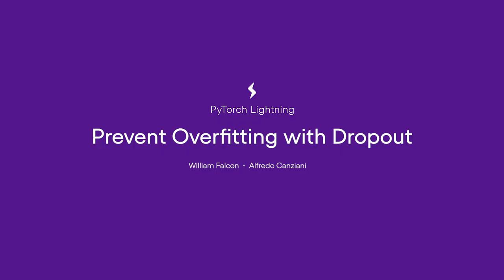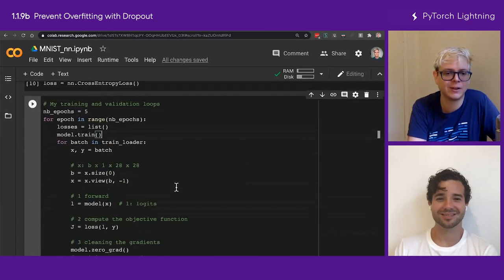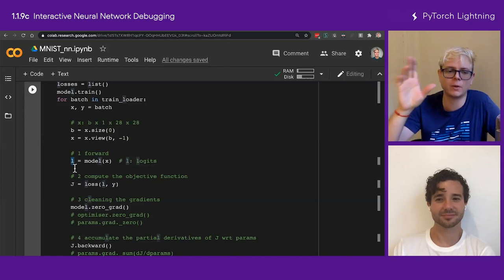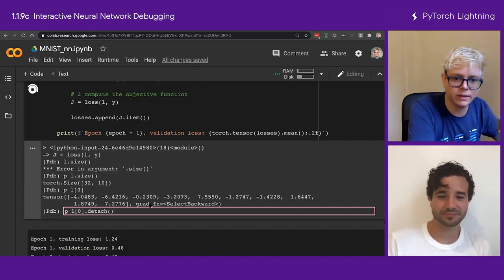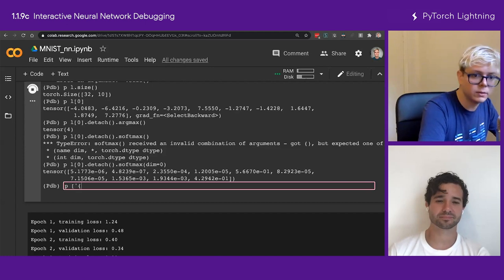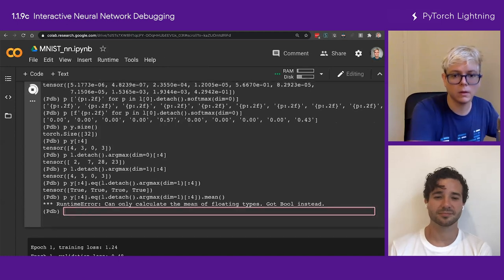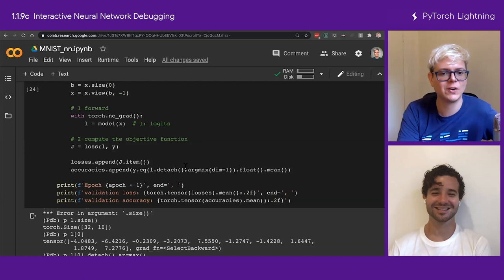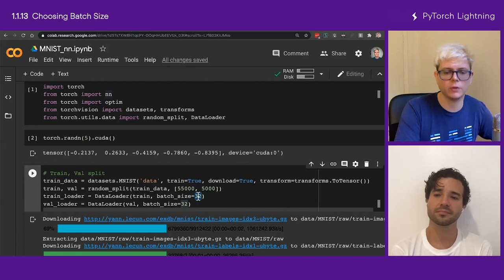Episode 2: PyTorch Dropout, Batch size and interactive debugging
This is the second video in our PyTorch Lightning MasterClass, taking you from basic PyTorch to all the latest AI best practices with PyTorch Lightning.

In the previous video, we create a PyTorch classification model from scratch and set up training on GPUs

In this video we are going over using dropout layers to avoid overfitting, interactive debugging of your models, and choosing the optimal batch size.

Check out our next video to find out how to train your model the Lightning way- write less boilerplate, scale more quickly

Willam Falcon is an AI Ph.D. researcher at NYU, and creator and founder of PyTorch Lightning.

Chapters:
00:00 Introduction
00:24 Prevent overfitting with Dropout
08:06 Interactive neural network debugging
28:45 Choosing batch size